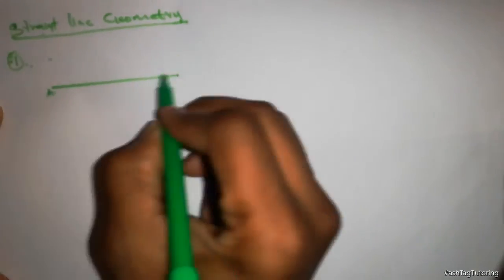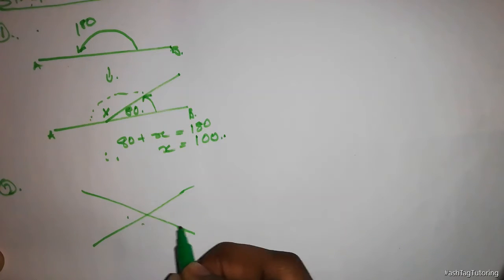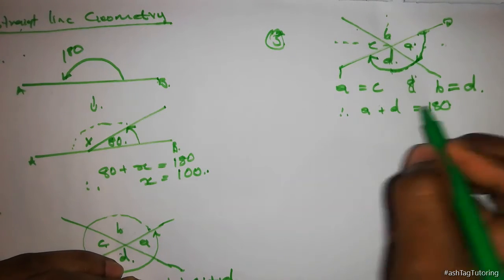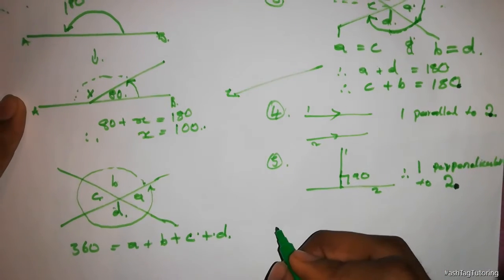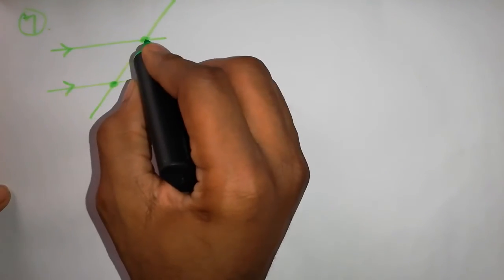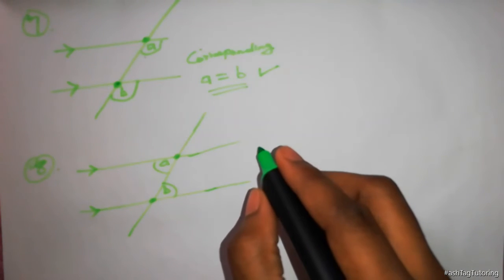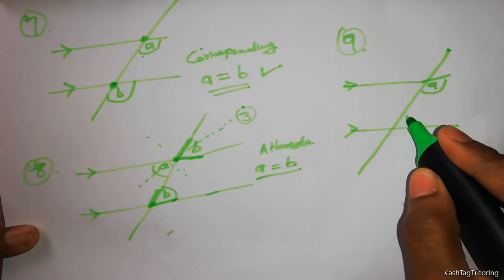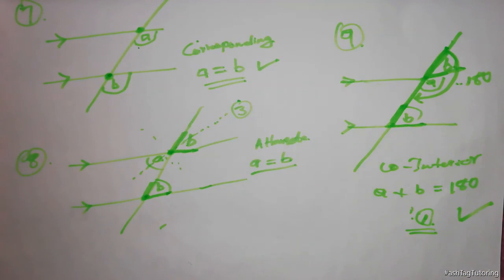Geometry of straight lines - intro (1)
Introduction to geometry of straight lines in details